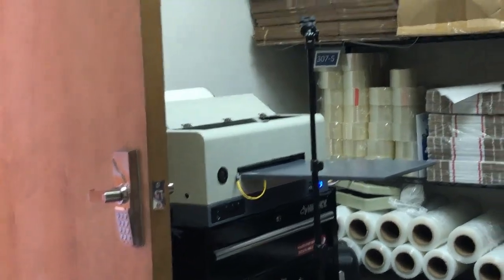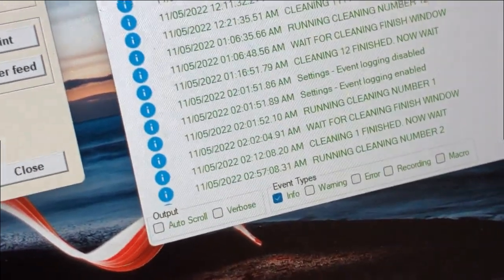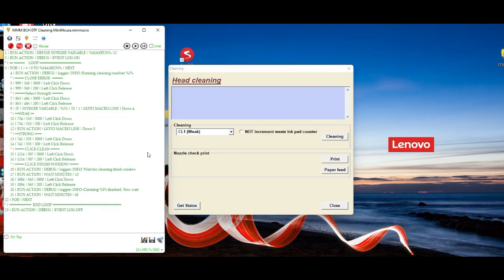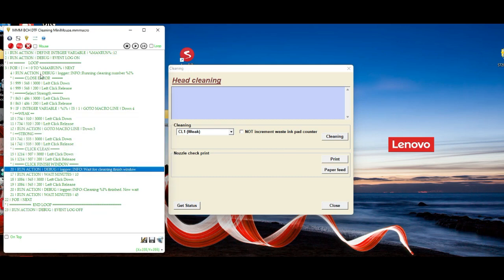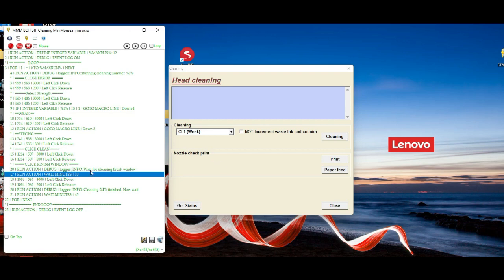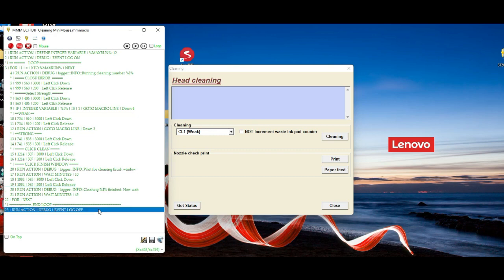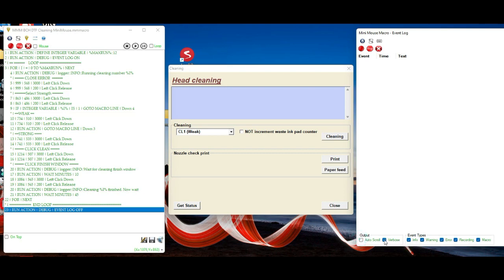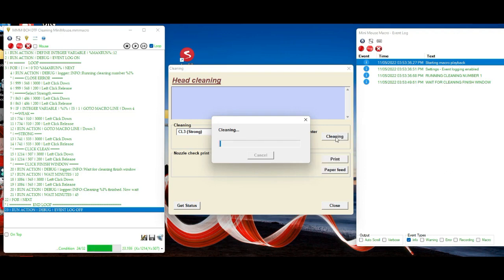Automatic DTF DTG Printhead Maintenance Script Update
We made some changes to the DTF DTG printhead maintenance script. The previous script can maintain the health of the printhead automatically. Now, we added the logging function, which you can come in and check how much maintenance have done. Again, our goal is to have no-stress automatic maintenance with no expensive equipment and use everything you already have: a computer, a USB cable, and $1.99 script, free software, and an optional $10 donation if you want to support the software developer.